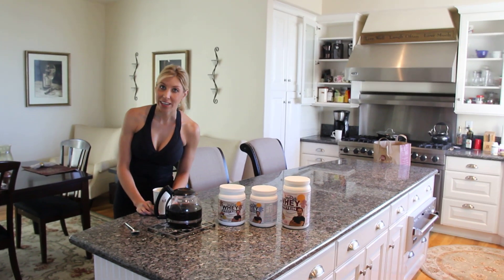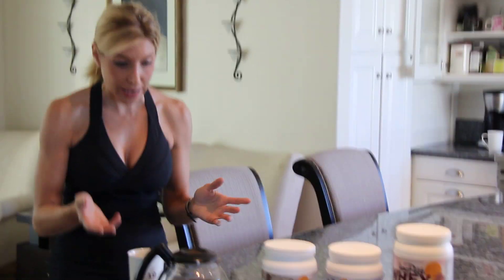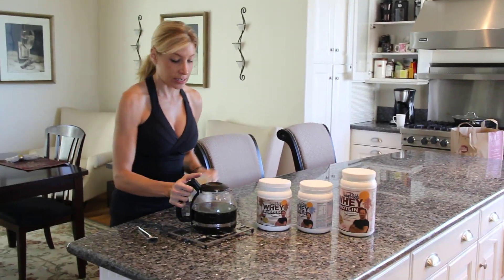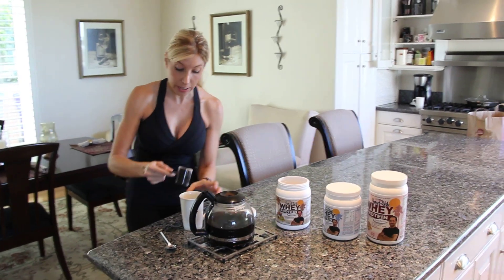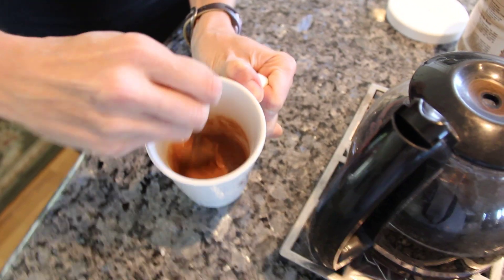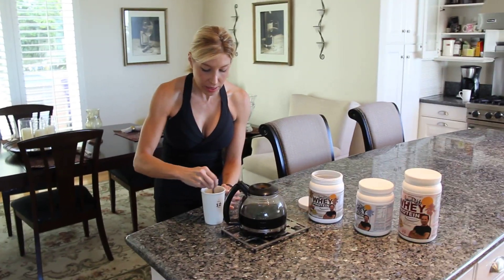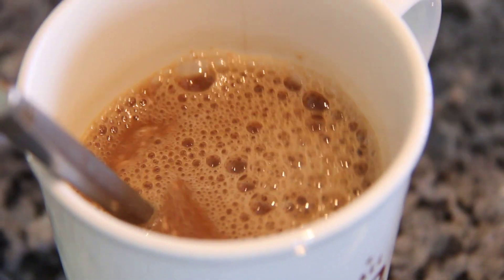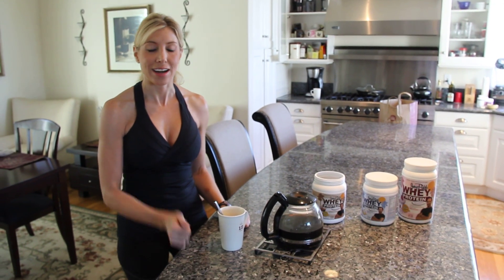Jay Robb Protein Powder in Coffee! Dr. Lori shows YOU how!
Jay Robb Protein Powder in Coffee "HOW TO" Video.  Integratie Pharmacist, Dr. Lori, shows you how to make the perfect YUMMY Jay Robb smooth and creamy coffee drink to start your morning off right!